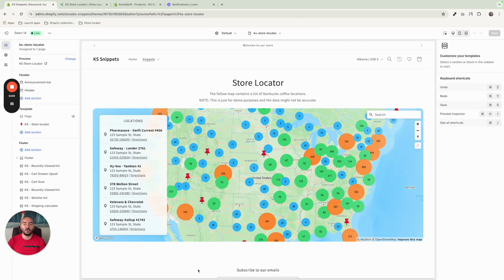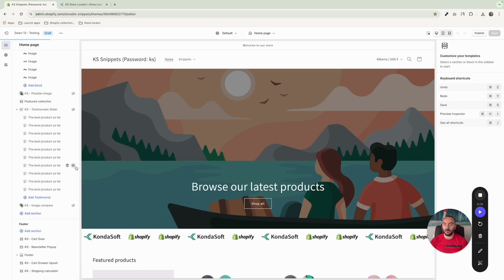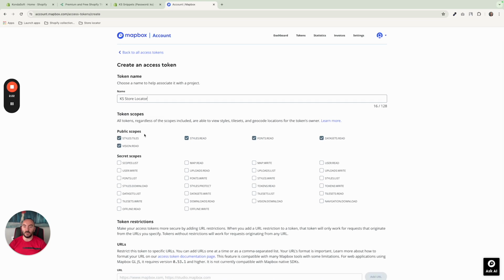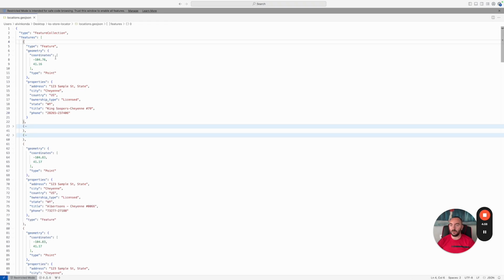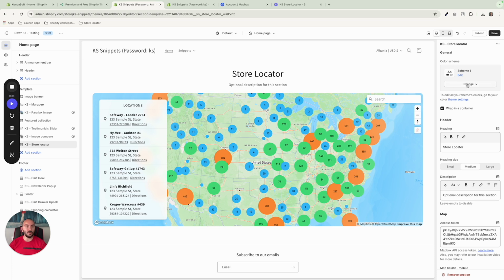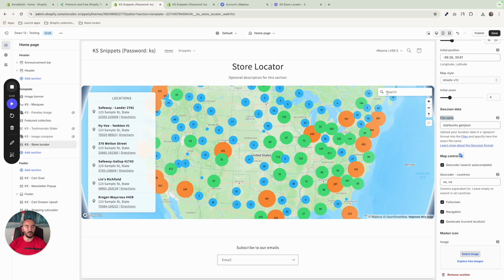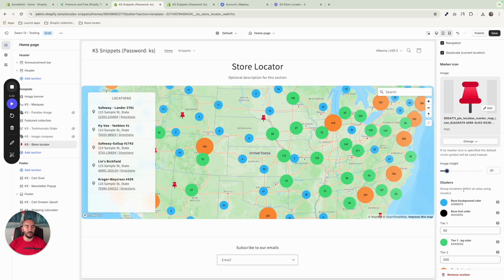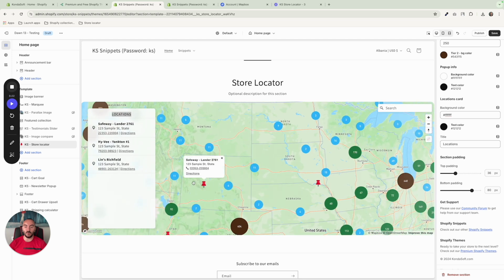KS Store Locator - Shopify copy-paste snippet code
Many successful Shopify stores besides selling online on their e-commerce websites, sell their goods in physical stores too. If this applies to your business, then this snippet is a must-have for your Shopify store.

As the name suggests the KS Store Locator snippet will show physical locations on a map so that your interested customers can easily find them according to their preferred place.

For the map data, we use MapBox, as it offers a robust API to work upon, including geolocation services, autocomplete search functionalities, and their free tier plan should be enough to cover the majority of the store needs.

On the other hand, this snippet offers many settings so that you can customize it exactly in the way you prefer, including settings to control the marker icons, cluster circles, popover windows, etc.

Take the time to explore the demo, and check for yourself if this snippet is the right choice for your Shopify store.

NOTE: This theme snippet is available in two formats, one build exclusivity for the Dawn theme, and a general version that should work on any other Shopify theme.

Chapters:
00:00 Introduction
00:30 Installation
02:56 Two important settings
10:10 Configuration